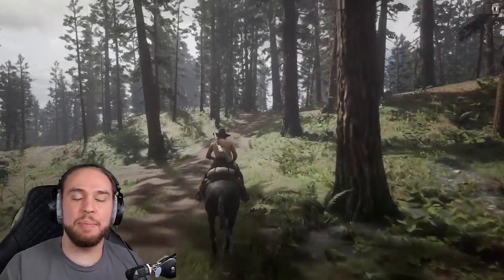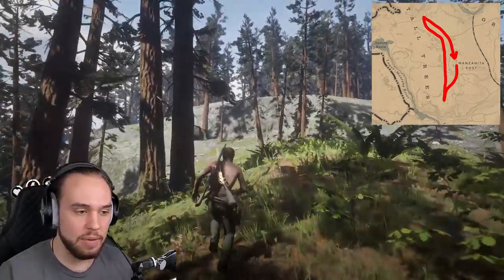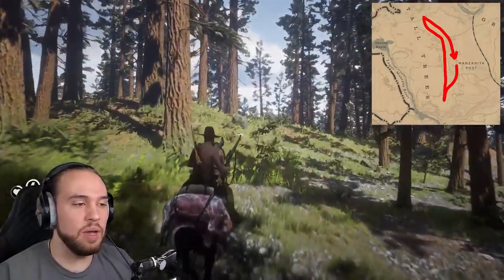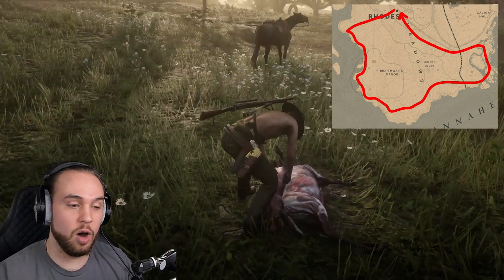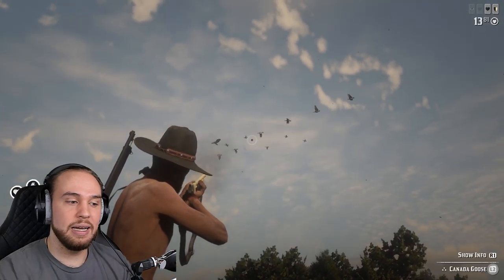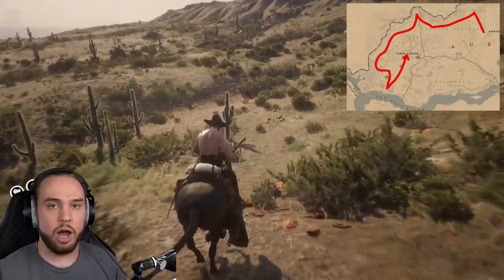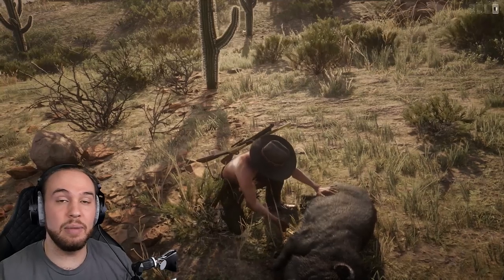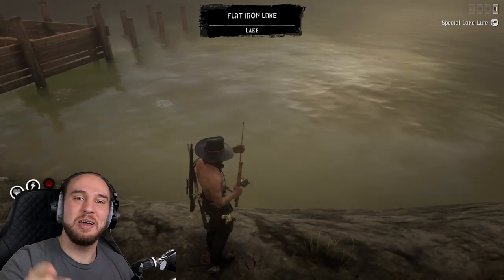*NEW* TOP 5 MONEY METHODS IN RED DEAD ONLINE! EARN $350 PER HOUR IN RDR2 ONLINE!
Today we are going over the current top 5 ways to make easy money in Red Dead Online. Some of the methods here have stayed strong since our last top 5 video and we have some new additions. These are the fastest ways to make money in RDR2 online!